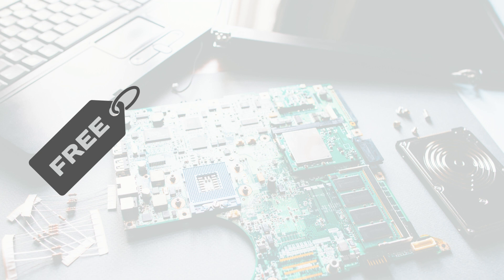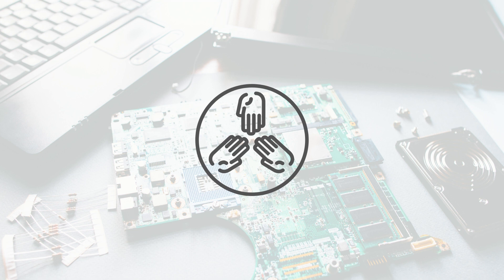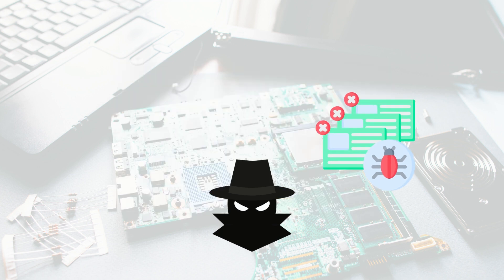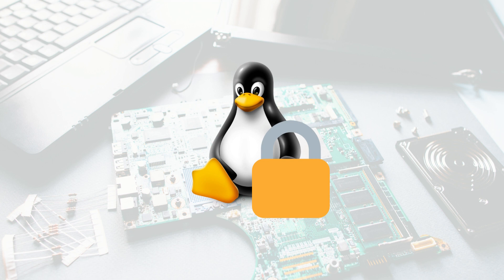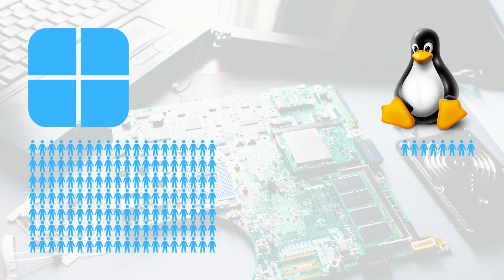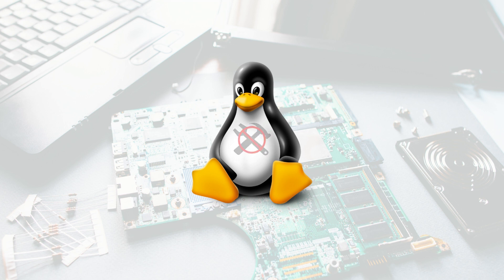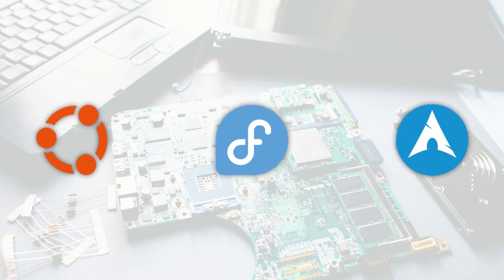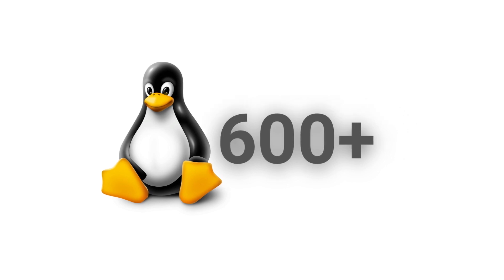6 Reasons YOU Should SWITCH to Linux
This video will list 6 reasons why it maybe time for you to make the switch to Linux.

0:00 Intro
0:08 Reason 1
0:44 Reason 2
0:53 Reason 3
1:06 Reason 4
1:30 Reason 5
1:41 Reason 6
1:59 Outro